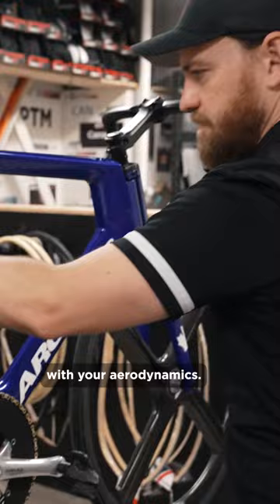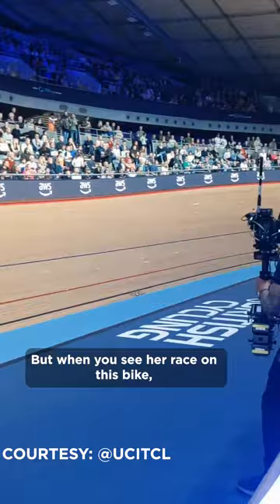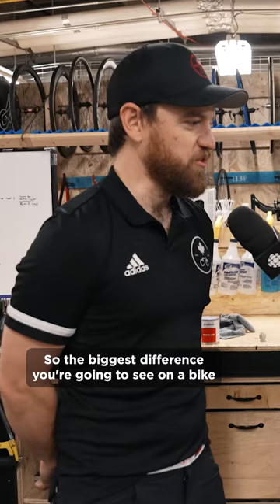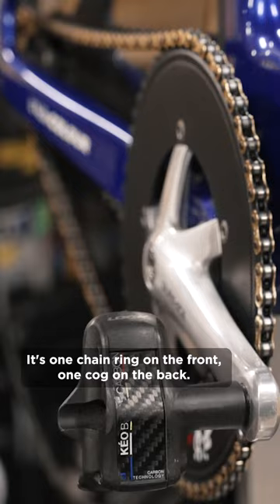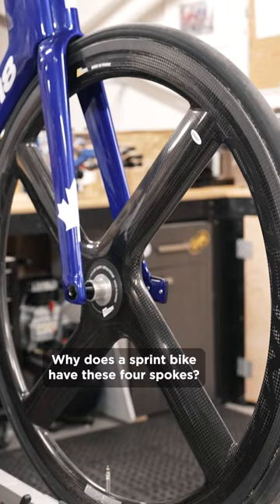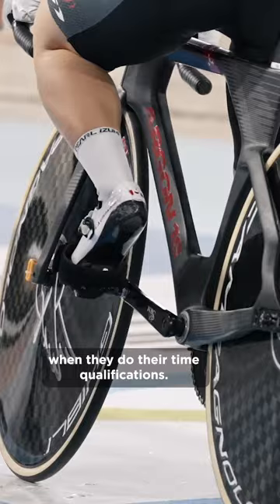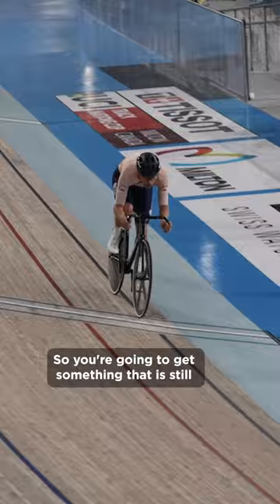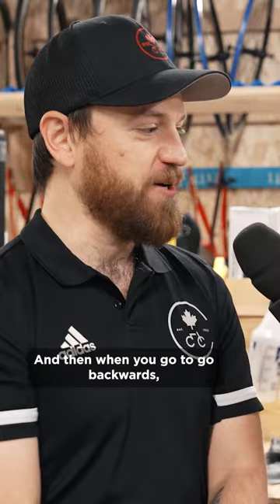Behind the scenes: What makes a Track Cycling bike different than a road bike? | CBC Sports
Cycling Canada mechanic Ryan Finch shows off Kelsey Mitchell's UCI Track Champions League bike and breaks down what makes a track cycling bike unique.
is your home for Canadian athletes, fans and the Olympic Games.